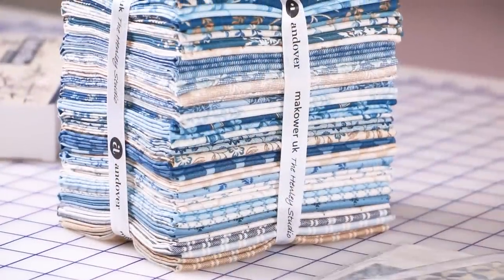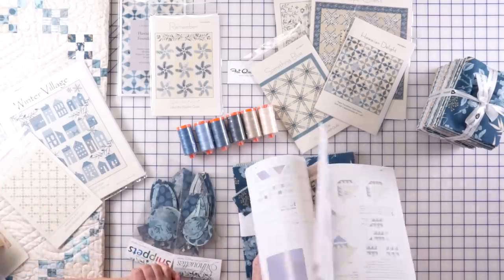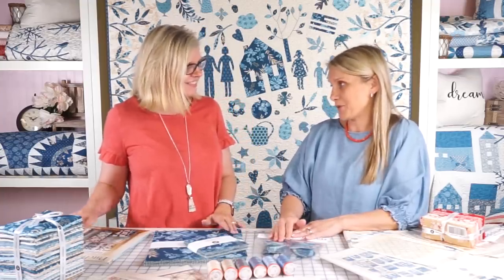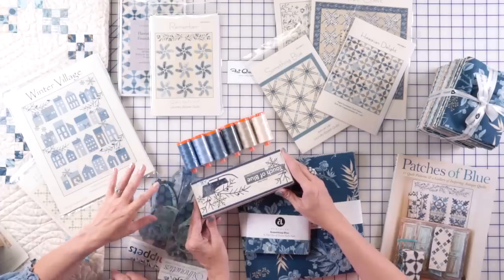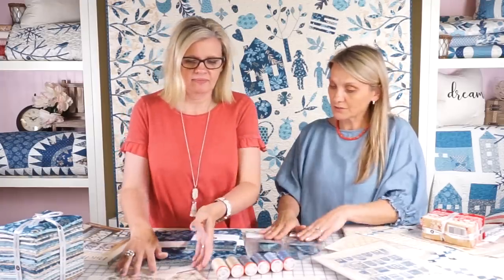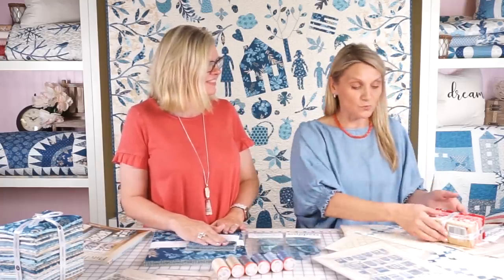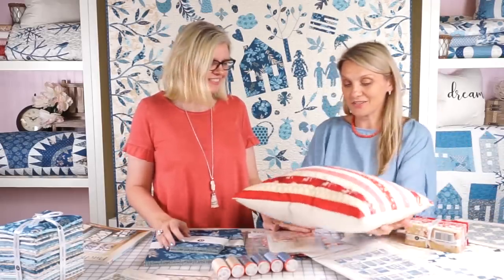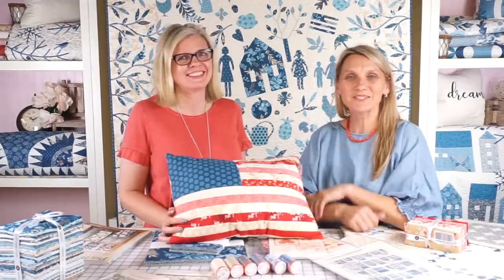Something Blue by Edyta Sitar of Laundry Basket Quilts | Fat Quarter Shop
We know how the saying goes, something borrowed, something blue...
Join Edyta as she talks about her favorite color and blue fabric line!